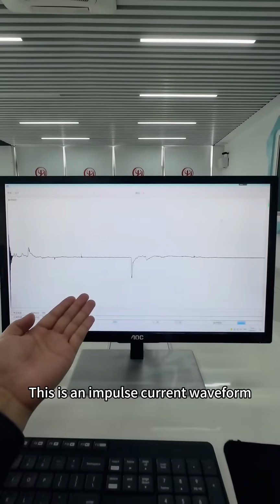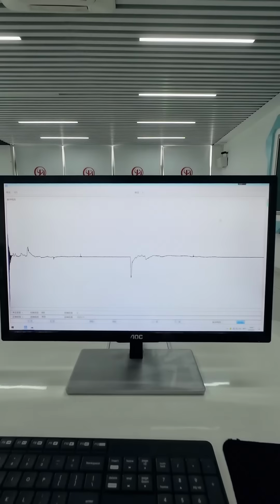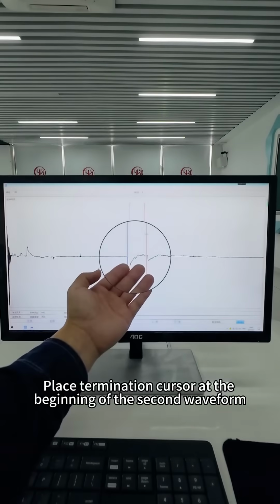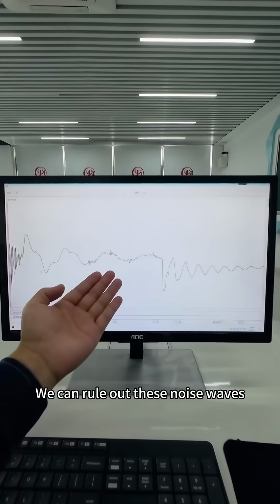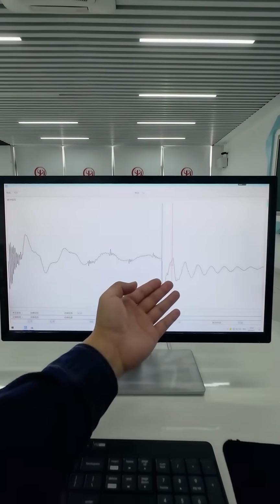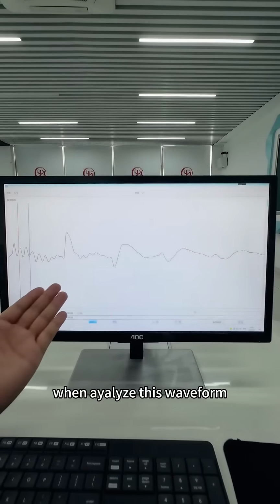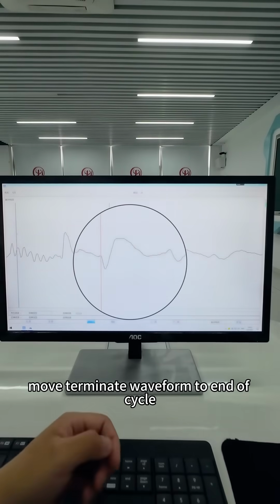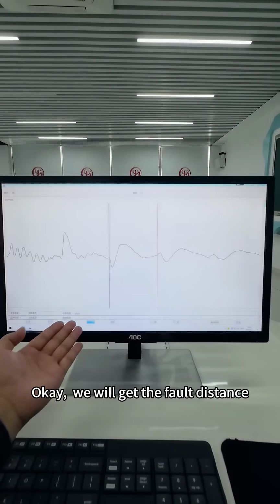How to analyze cable fault waveform--ICE WAVEFORM